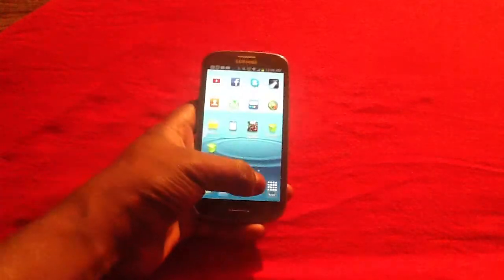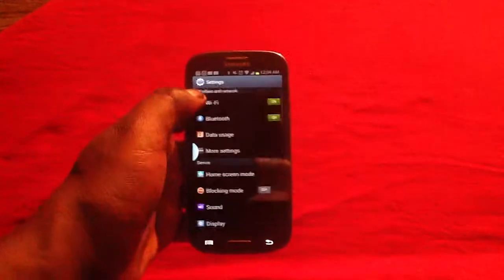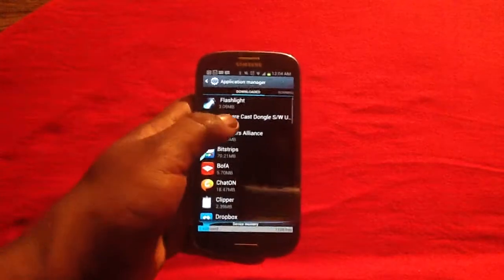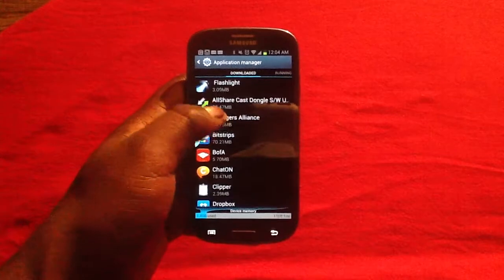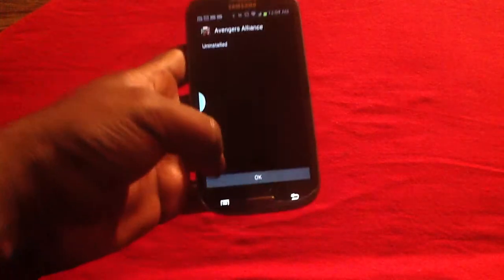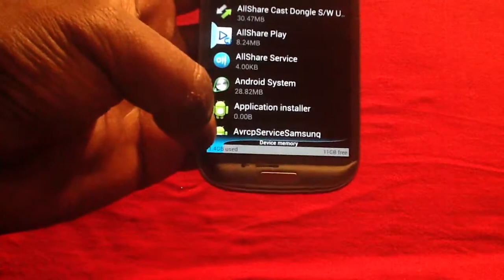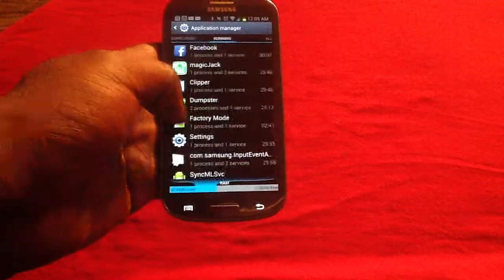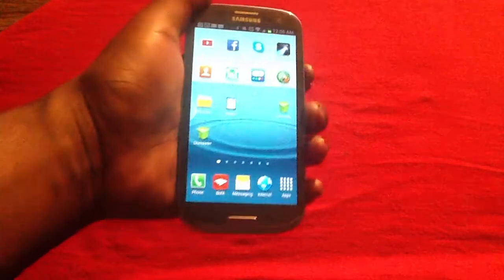Low Storage Notification on Samsung Galaxy S3